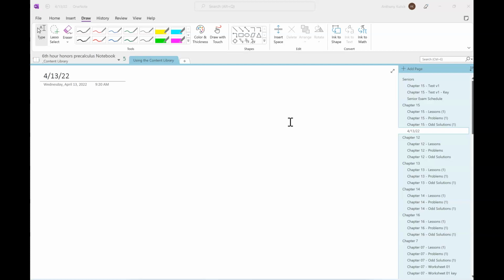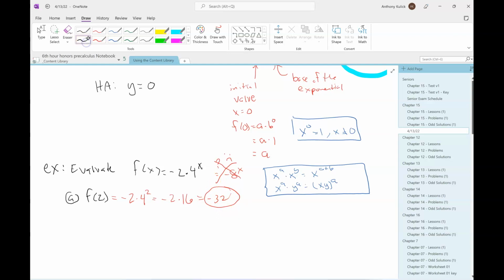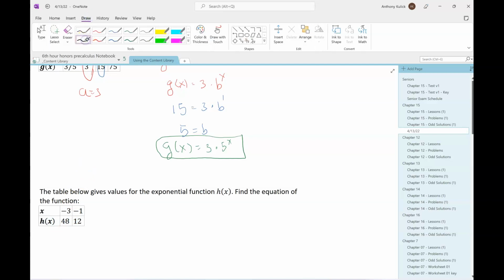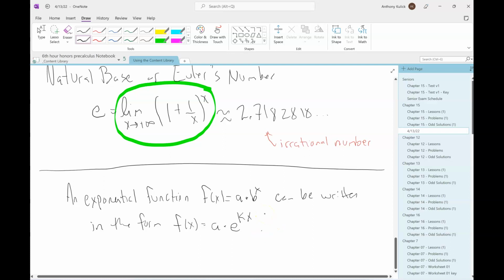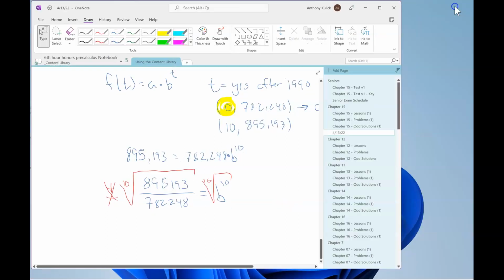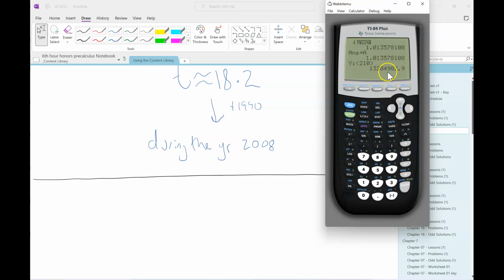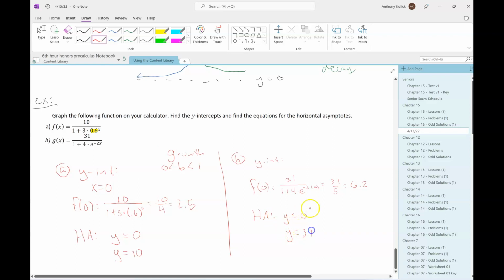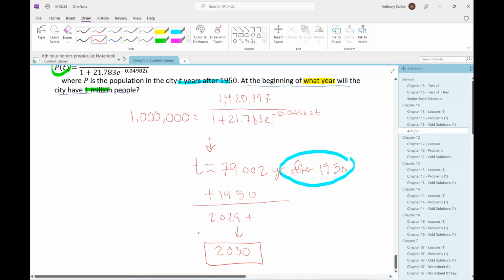4/13/22 HTPC - 6th hour